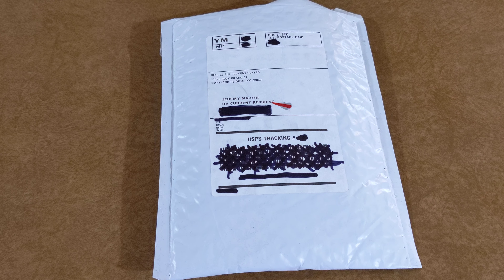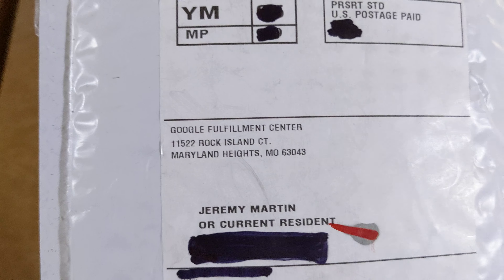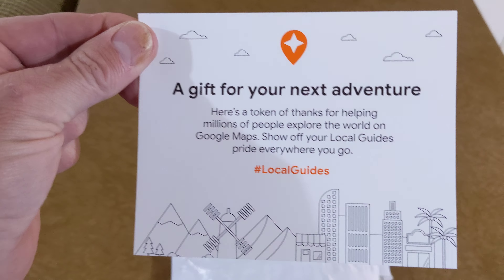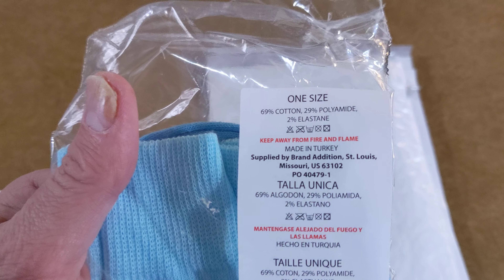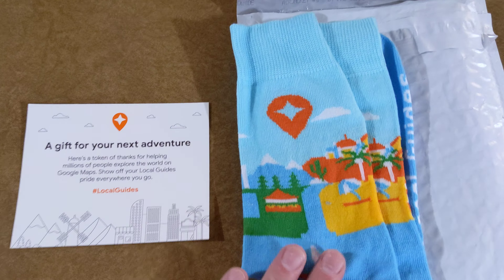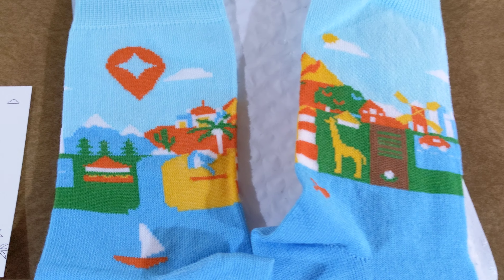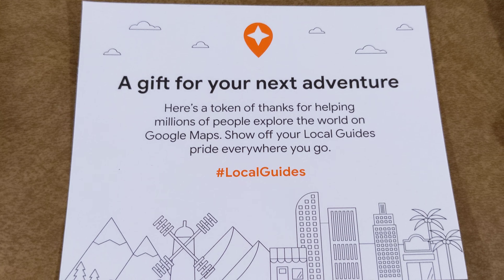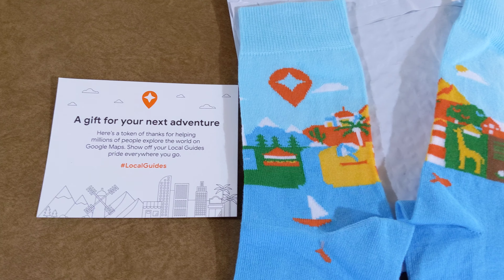Unboxing Google Guides Gift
Google will give Local Guides a gift for helping out with maps. Thank you Google